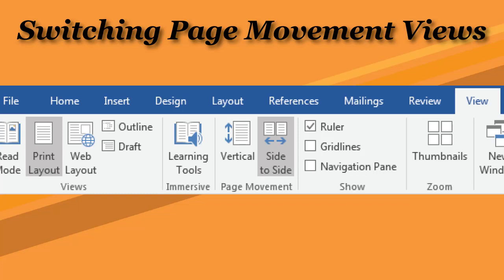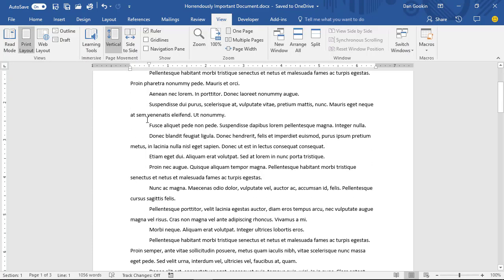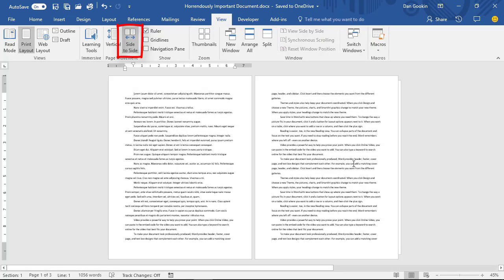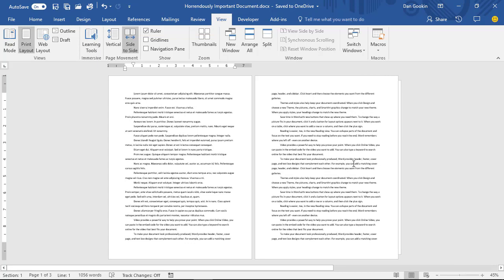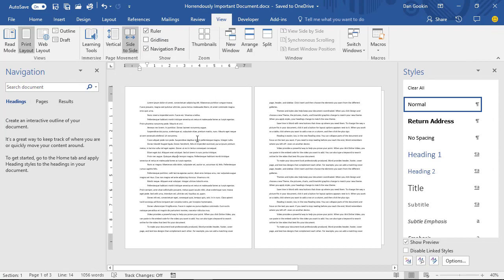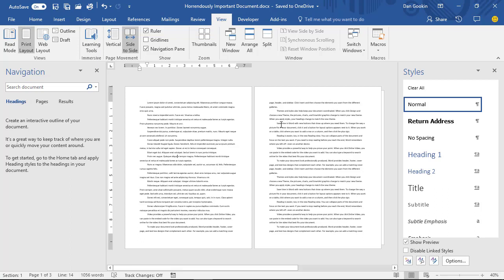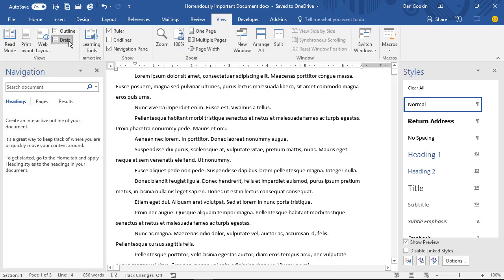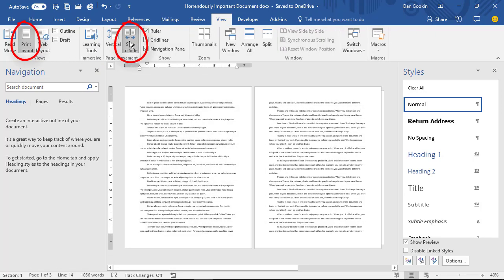Bonus Bonus 4. Switching Page Movement Views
In this movie, I explore the two page movement commands, Vertical and Side-to-Side. These commands are available as part of the Office 365 upgrade to Word, so you may not see them on your copy of the application.

This is week two of my busy time. Daily videos will return soon.